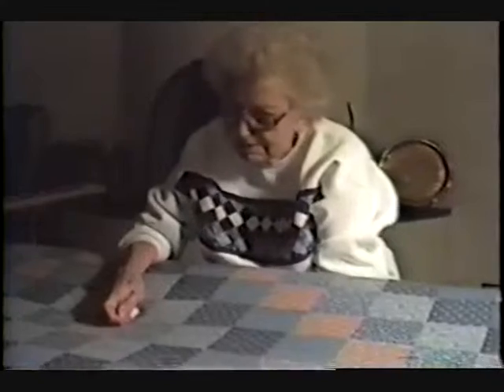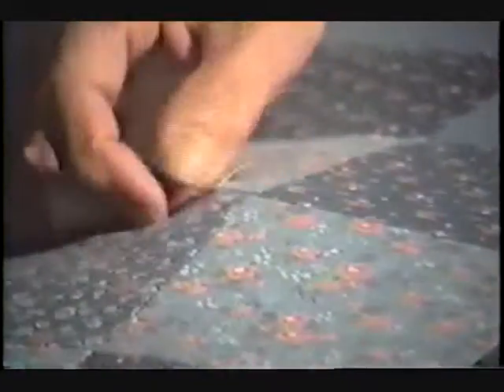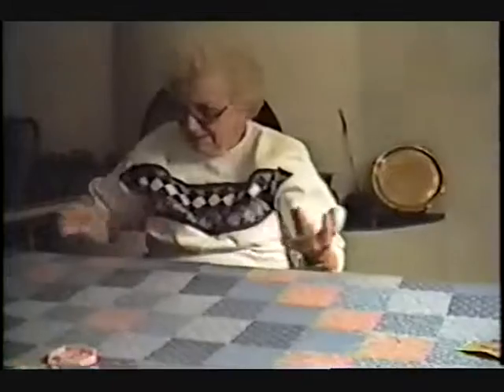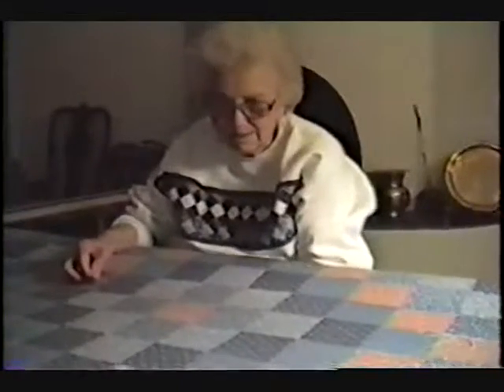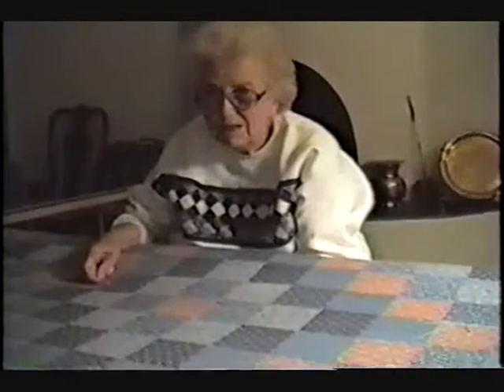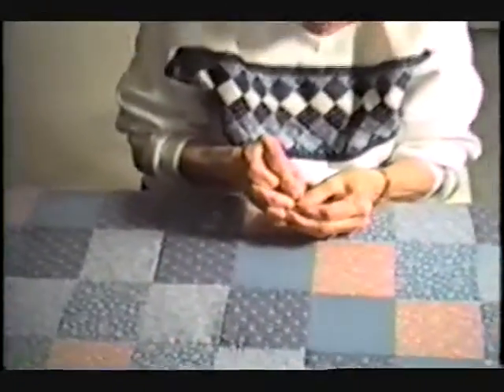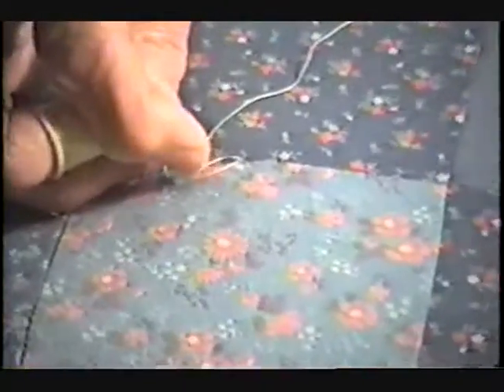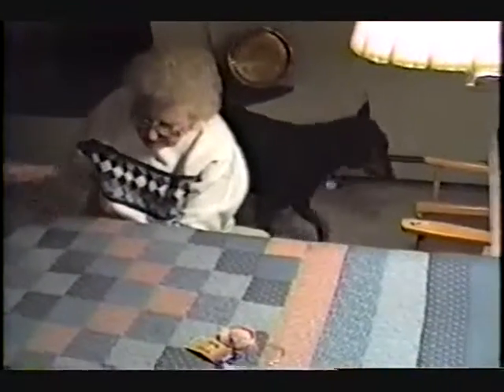nanaquilt.wmv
Nana quilt in Santa Fe, NM